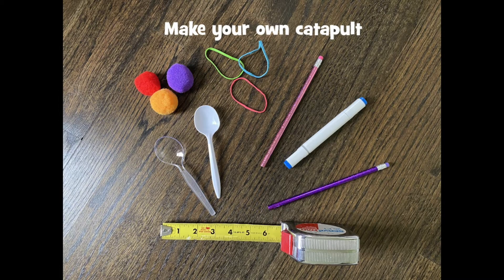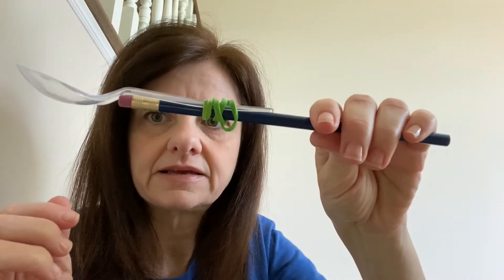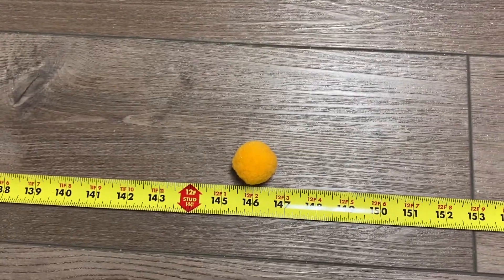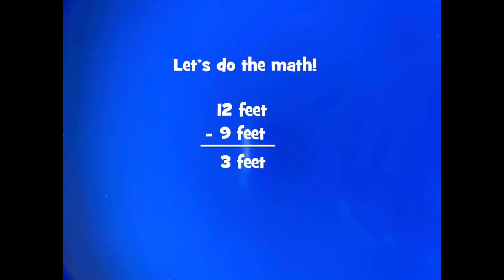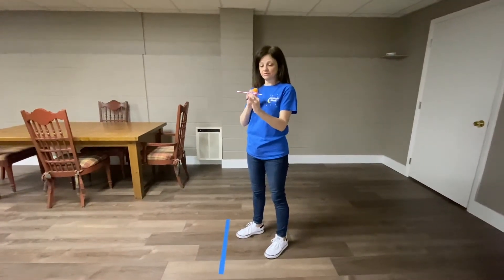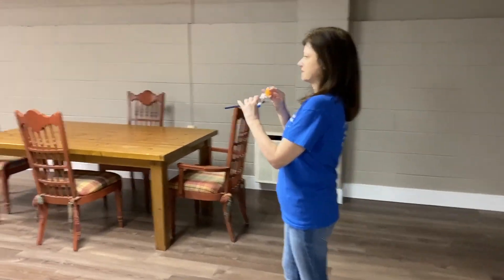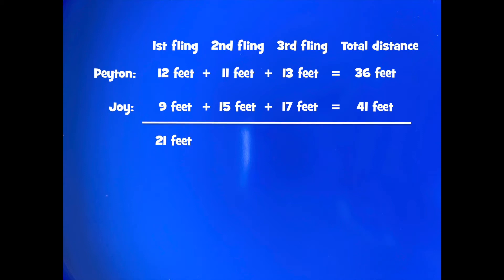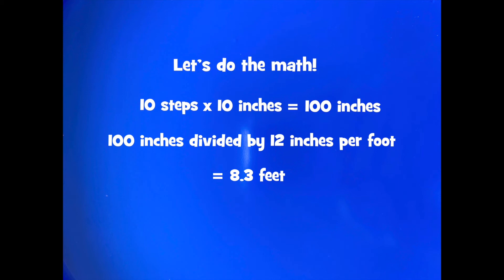Flying Objects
We’ll show you how to make a catapult out of a plastic spoon, pencils and rubber bands. Then we’ll see how the size of the fulcrum can make your flying object the winner!